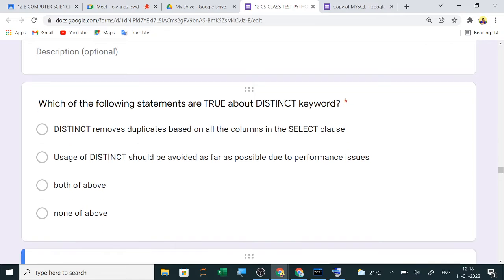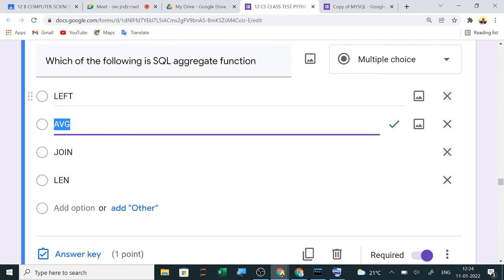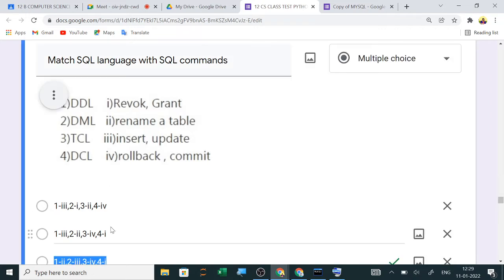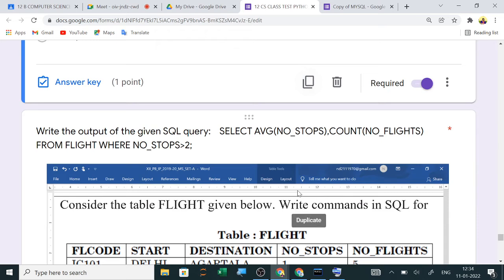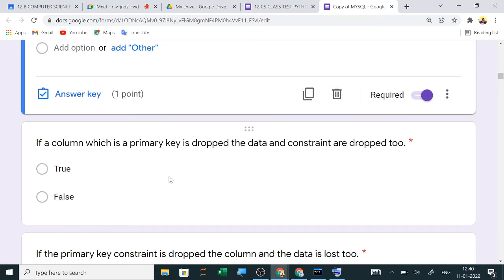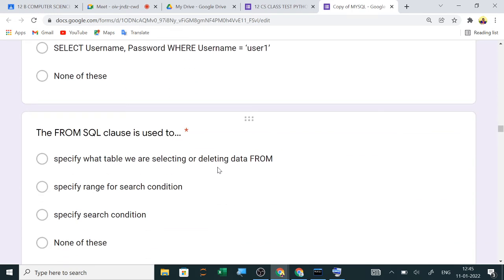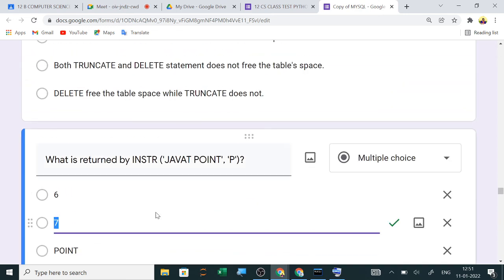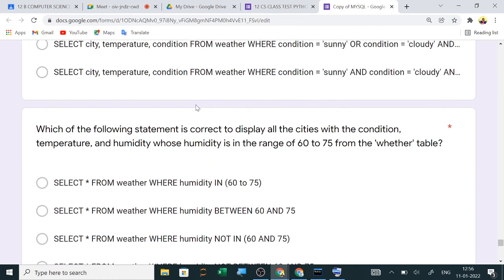MYSQL QP || COMPUTER SCIENCE CLASS 12 || INFORMATICS PRACTICES